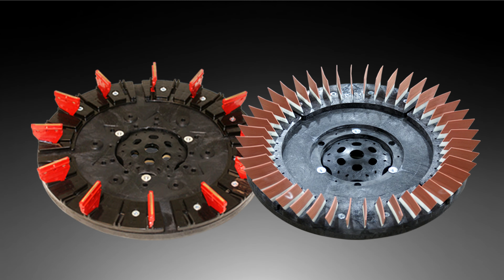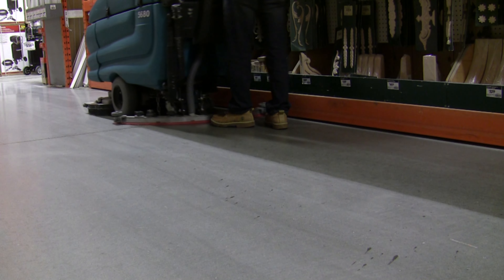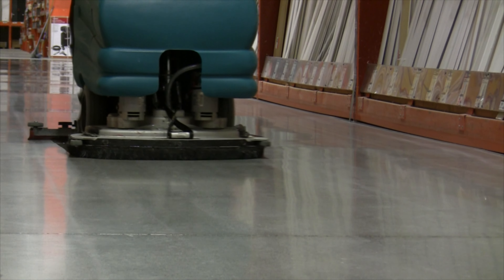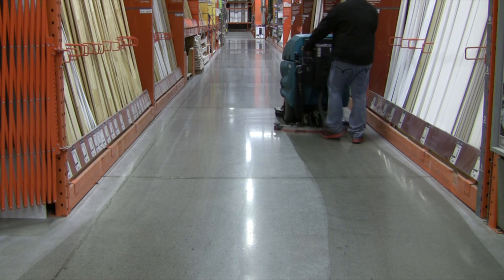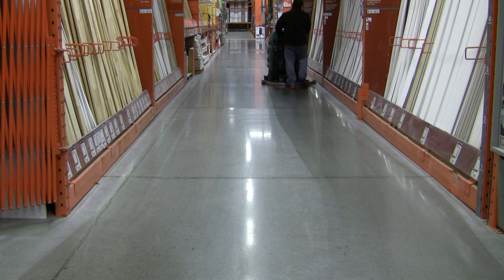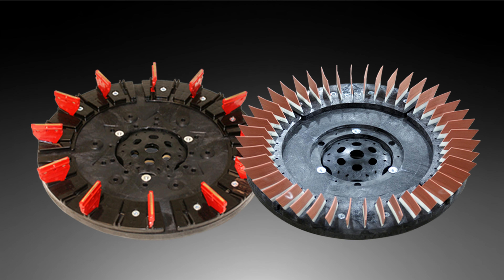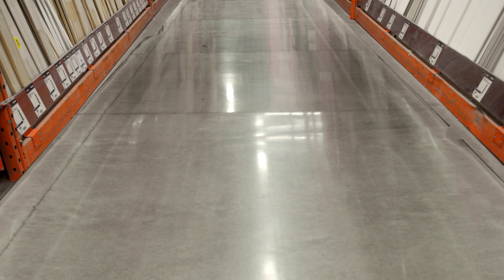Home Depot Diamabrush Commercial 2 step